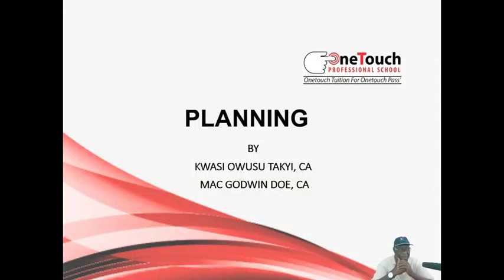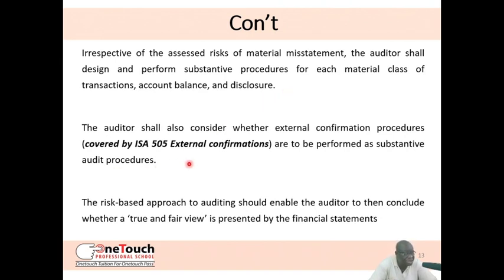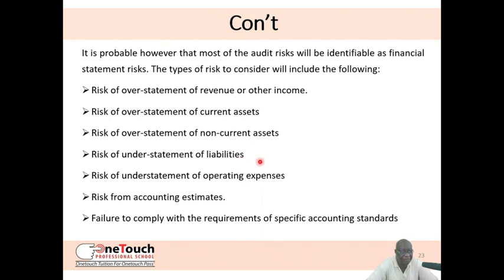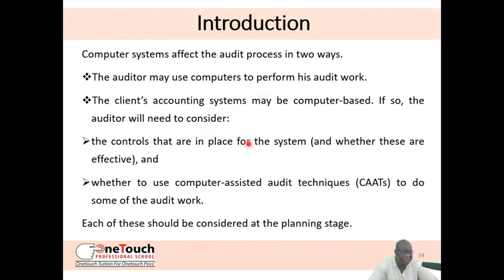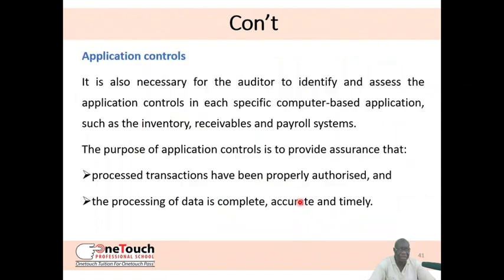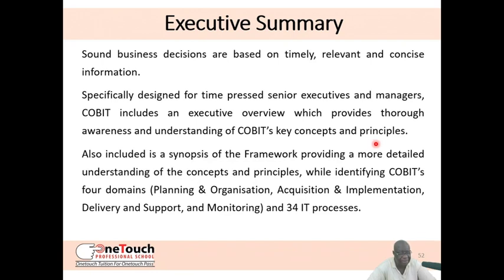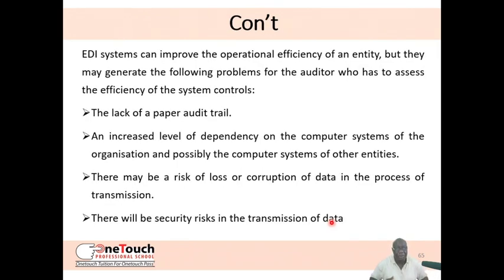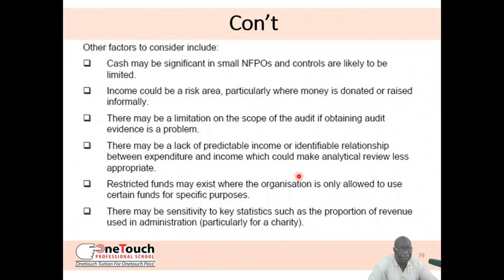Advance audit planning